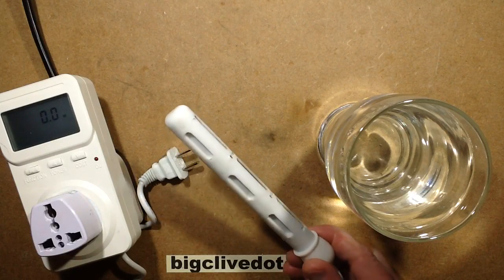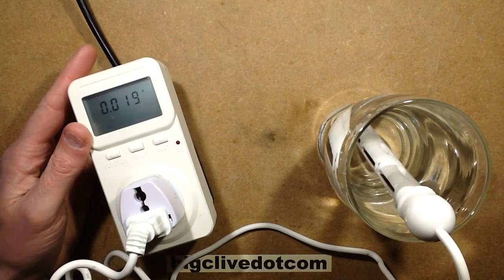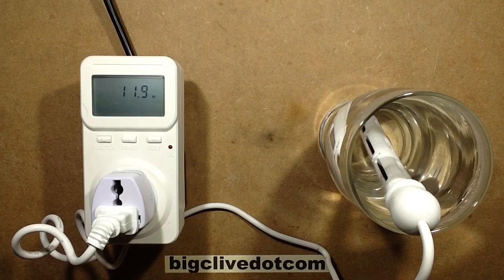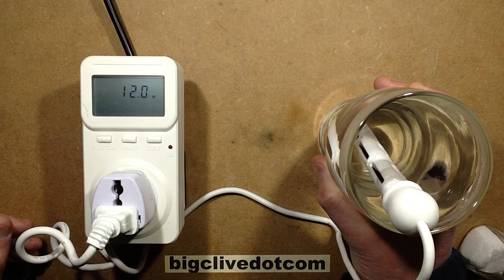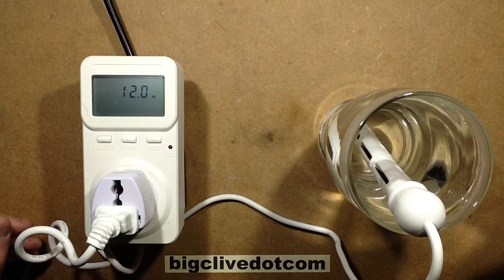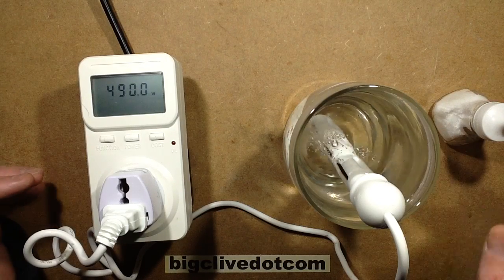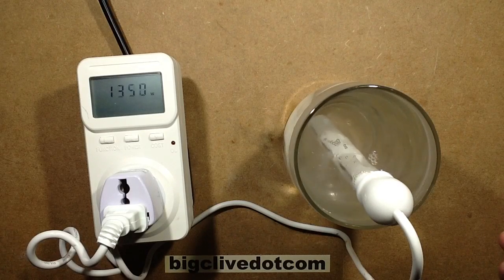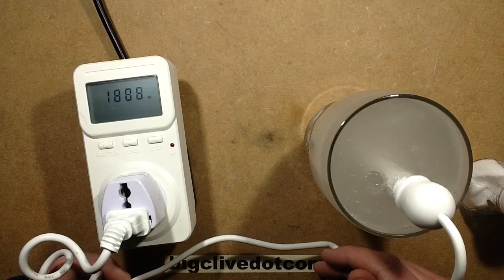240V electrode heater in distilled water. Then with salt added.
by popular request, an electrode water heater in distilled water.
The water was distilled in a home water distiller which isn't quite 100% perfect at removing every mineral ion in the water, but it was good enough to see a decent result.
Then I added a bit of salt and things got very violent very quickly.

If you enjoy my videos you can throw me a dollar to buy me coffee and cookies